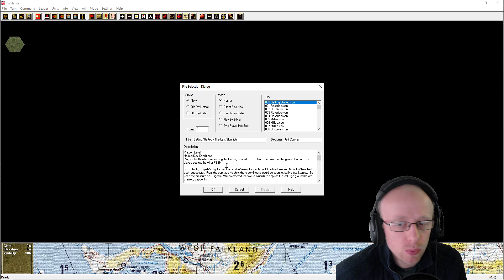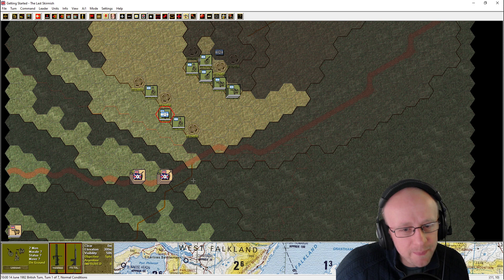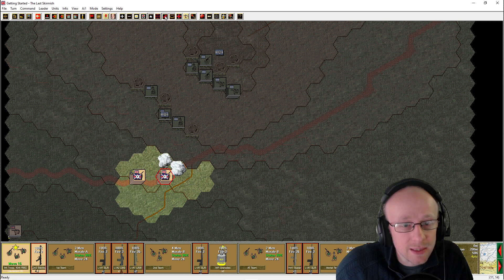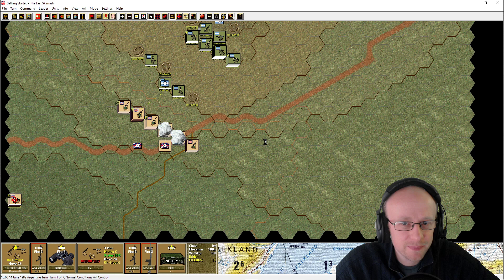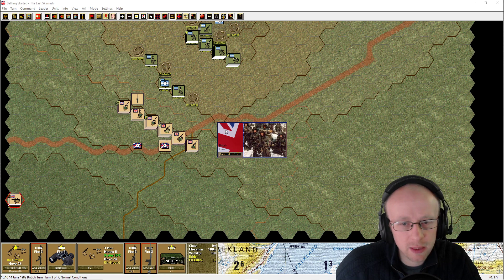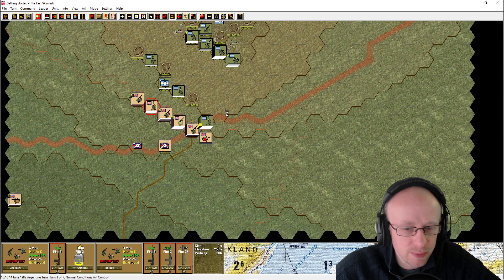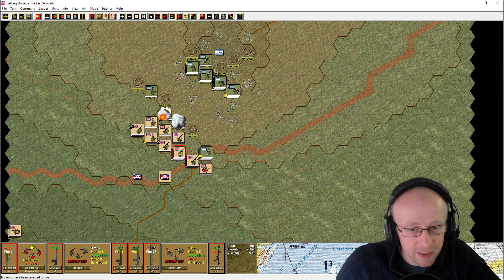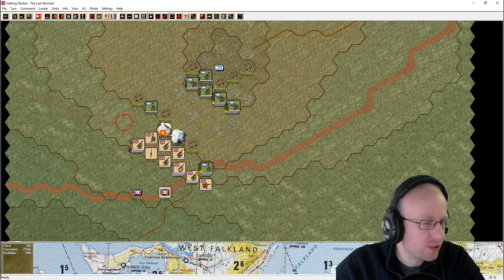Falklands - John Tiller - night assault against Wireless Ridge - British -Part 1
Fifth Infantry Brigade's night assault against Wireless Ridge, Mount Tumbledown and Mount William had been successful.  From the captured heights, the Argentineans could be seen retreating into Stanley.  To keep the pressure on, Brigadier Wilson ordered the Welsh Guards to capture the last high ground before Stanley, Sapper Hill.

The 1st Welsh Guards had taken heavy loses when the landing ships Sir Galahad and Sir Tristram were bombed at Bluff Cove.  To replace the losses, A and C Companies of the 40th Royal Marines were attached to the Welsh Guards.  Lt. Colonel Rickett's plan of attack called for the troops to be airlifted to the start line which would be secured by 9th Troop of the 40th Marines.  The helicopters were to land on the Goose Green - Stanley Track as the surrounding ground was thought to be mined.  The helicopters arrived on time and the troops were airborne.

M Company of the 5th Batallon de Infanteria Marnina had been positioned on Mount William when the Scots Guards attacked and captured Mount Tumbledown from other elements of their battalion.  They were ordered to abandon the hilltop before the Gurhkas assault began.  Now they were dug in on Sapper Hill, awaiting the inevitable British attack.  While the Marines morale had been high when they arrived on the Islands, it was beginning to erode due to the ever increasing reversals of fortune.  However, when two Sea King helicopters approached from the west, the Marines were shocked at the British audacity.  Rather than prepare white flags as some other units were doing, the Marines checked their weapons and prepared to give the British a welcome to Puerto Argentino (Stanley) that they would not soon forget.

Meanwhile on the other side of the lines, the Welsh Guard airlift was going nicely.  However, the two Sea Kings carrying 9th Troop were from a anti-submarine squadron and their navigation skills over land were somewhat suspect.  They continued past the landing zone and flared to land on the track just below a small hill.  The Royal Marines prepared to dismount when fusillade of shots rang out.  Both helicopters shuttered under the hits, but miraculously, no one was injured.  The troops made a rapid exit and both helicopters were able to lift off despite extensive damage.

The Royal Marines were somewhat surprised to find themselves at the base of their objective, Sapper Hill.  The last firefight of the war was underway.

There is a chance that the Argentine units will be removed from the map before the scenario is over.  This represents the Argentine Command's order to cease fire and retreat into town.